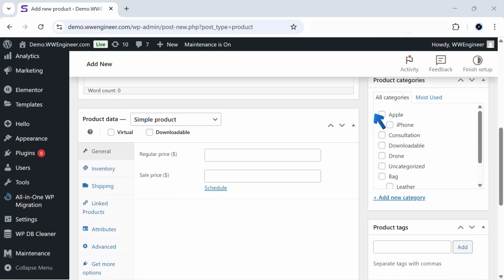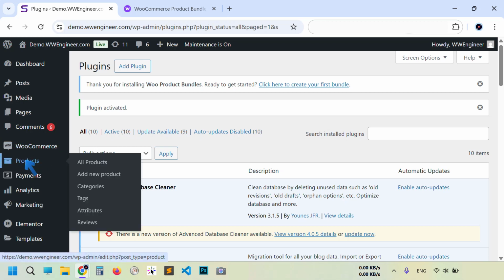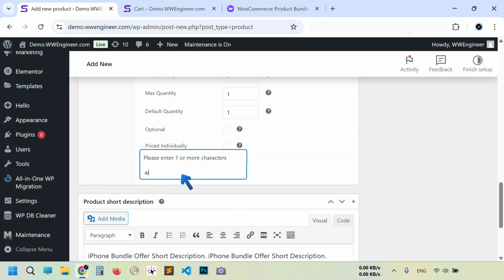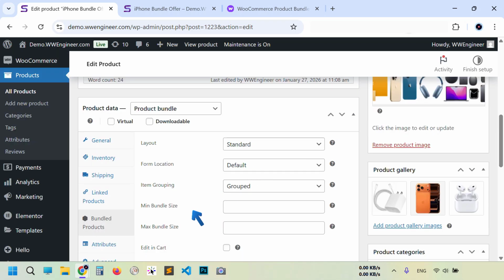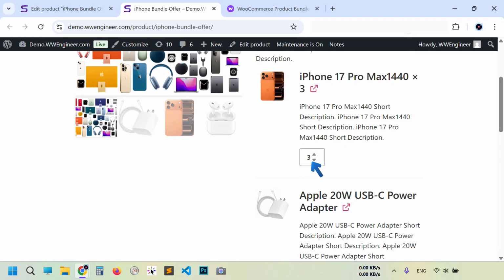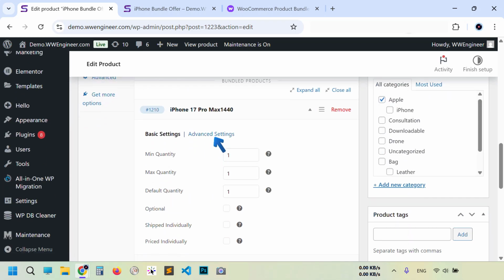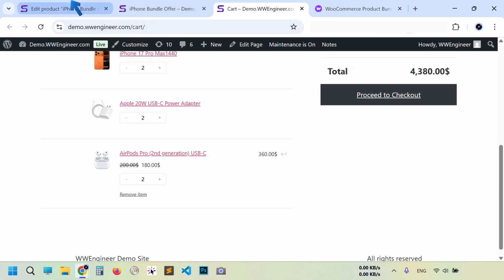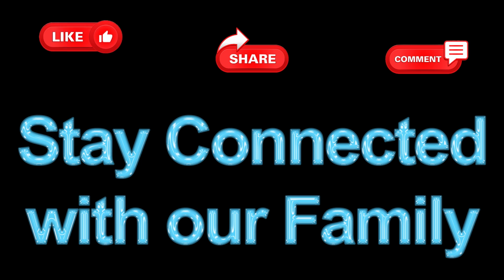[MOST FUNCTIONAL] Create Product Bundles in/with WooCommerce Official Plugin | WordPress eCommerce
🔹E-commerce website
🔹Business website
🔹Portfolio website
🔹Personal website
🔹Online forum
🔹Online presence
🔹Event website
🔹Nonprofit website
🔹Informational website
🔹Landing page
🔹News/Magazine website
🔹Services website
🔹Booking/Appointment/Payment
🔹Subscription or Membership
🔹Doctor/Hospital website
🔹Health/Fitness website
🔹Legal/lawyer website
🔹Corporate/Company website
🔹Education/Admission
🔹Music/musician/DJ
🔹Real estate website
🔹& Many more

00:00 - Intro
01:07 - What is The Product Bundles
01:36 - WooCommerce product bundle official plugin
02:14 - How to create product bundles in WooCommerce